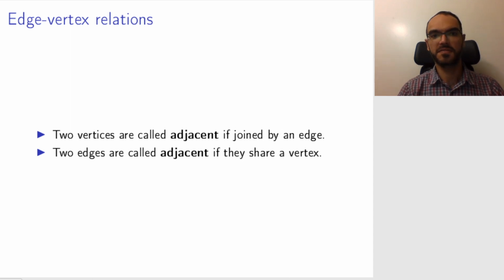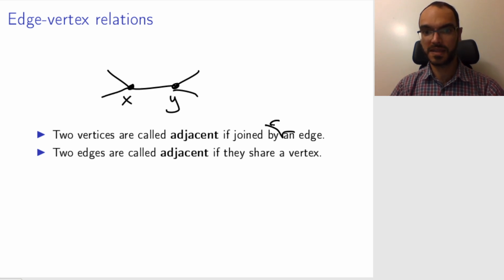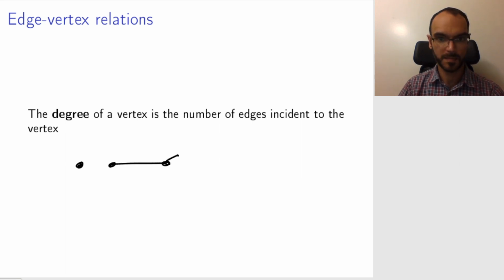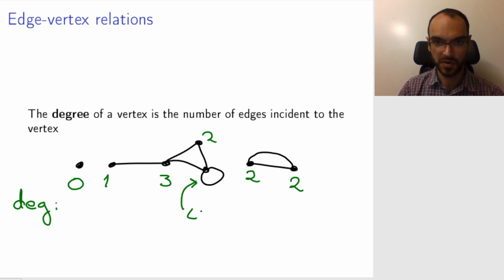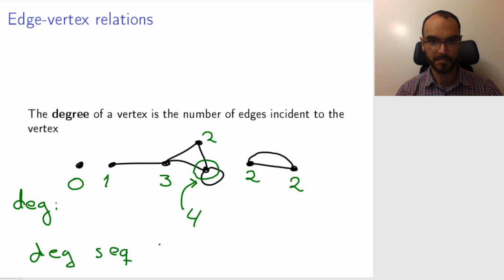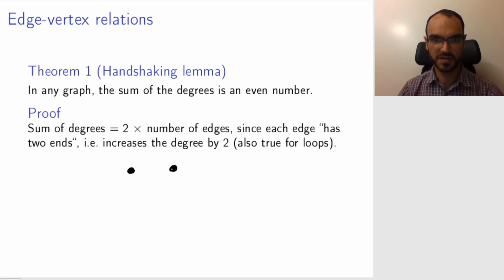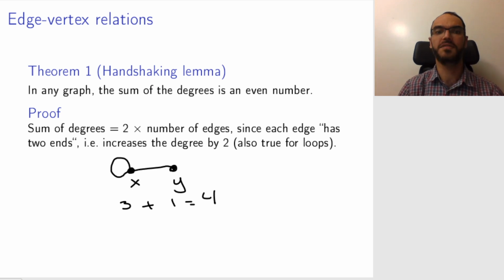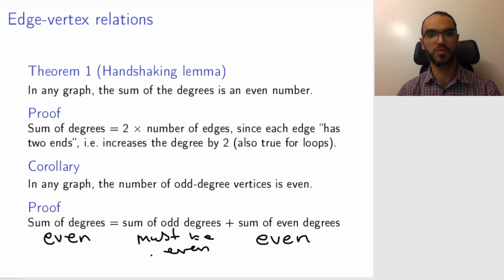2.1 Edge-vertex relations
How are edges and vertices related in a graph? Including some handshaking nostalgia.